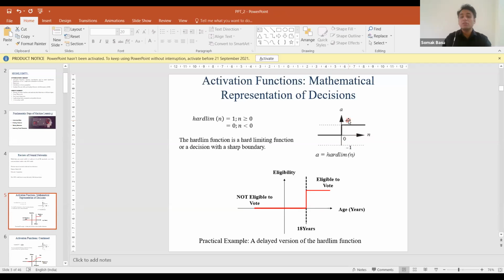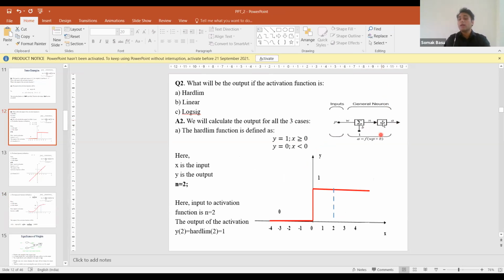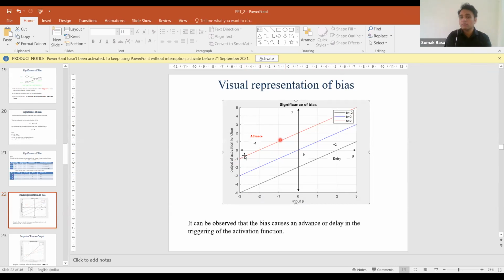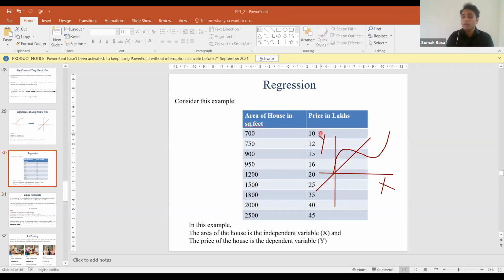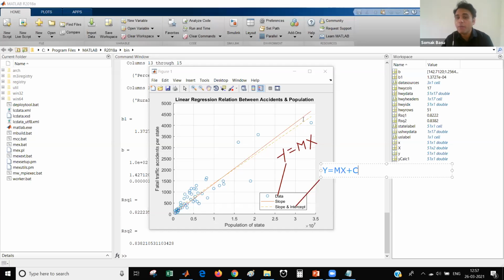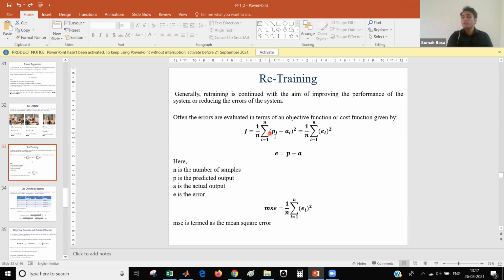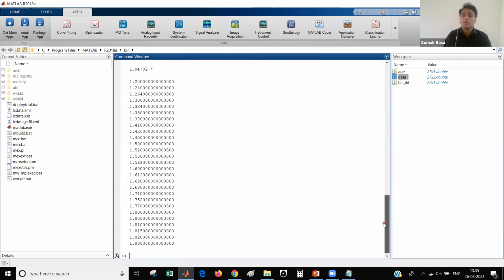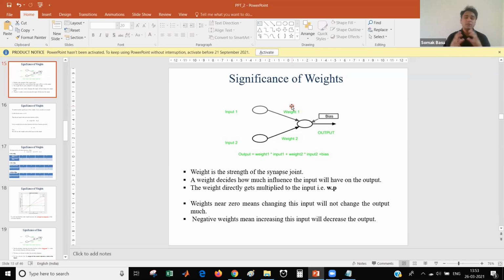Neural Network | Neural Network Tutorial For Beginners | Neural Networks | Simplilearn